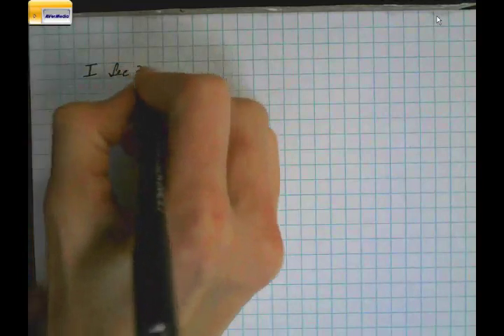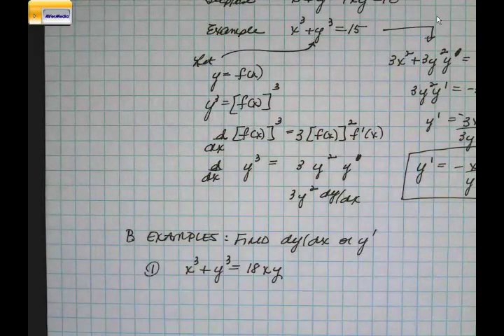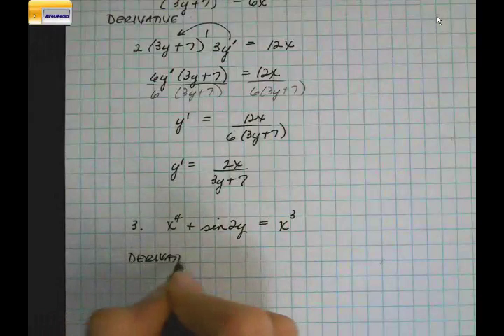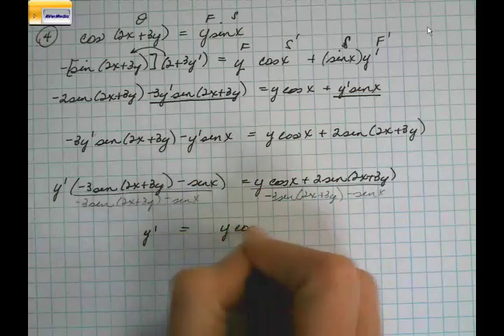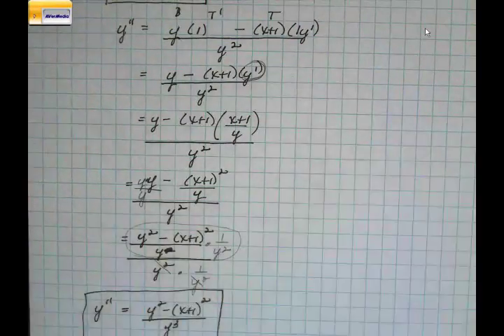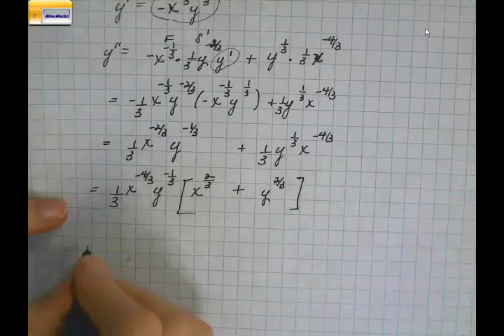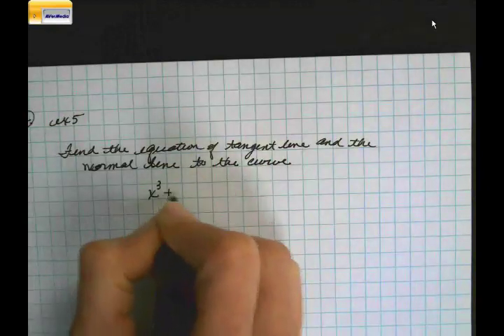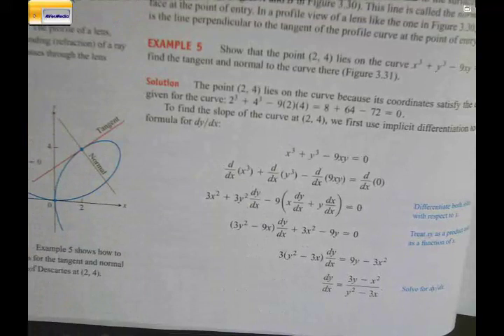M2413T12Section3 7ImplicitDifferentiation default